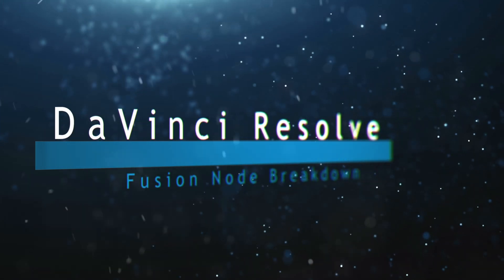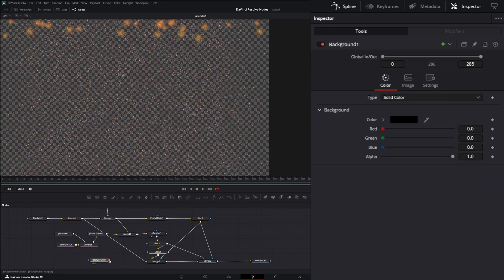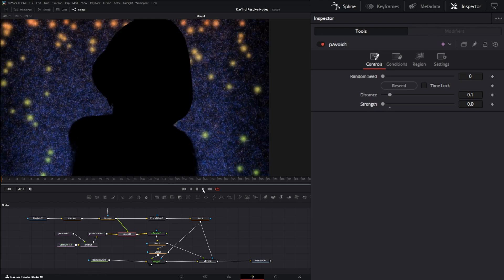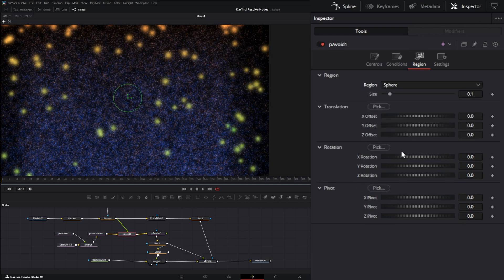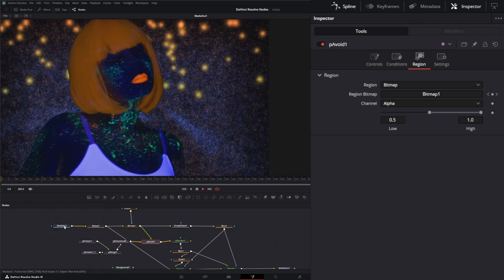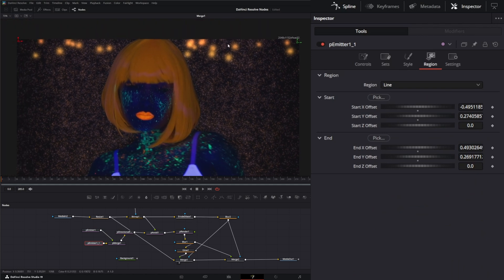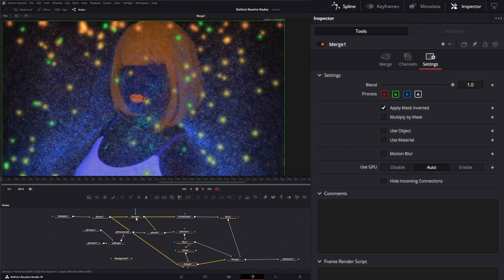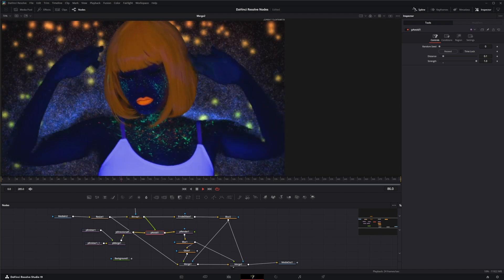DaVinci Resolve Fusion Particle Avoid Node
Daily node breakdown of nodes used with DaVinci Resolve Fusion. In today's node we cover the  Particle Avoid Node.